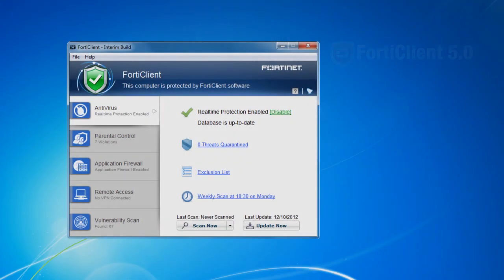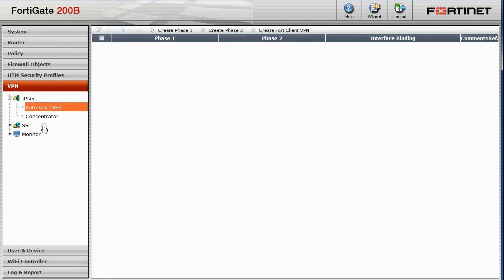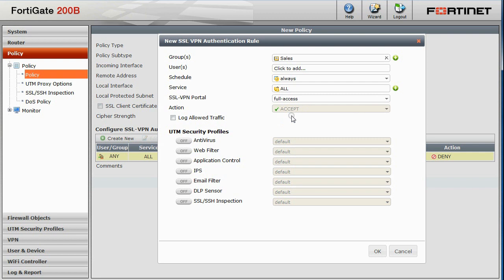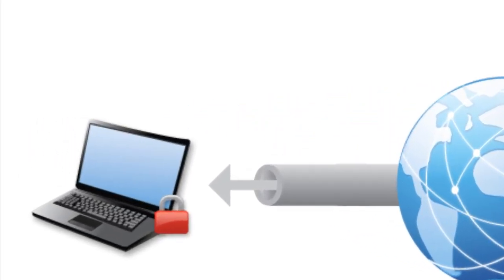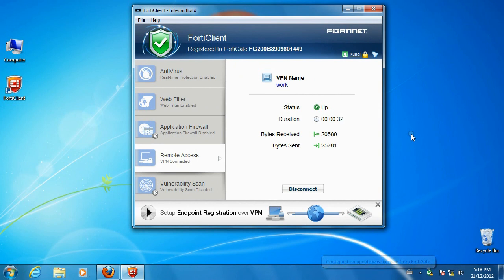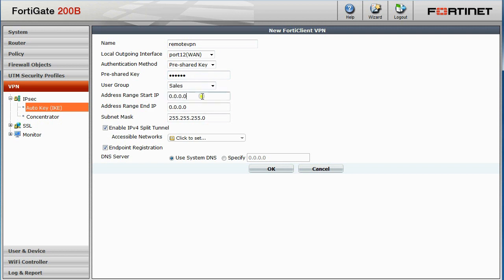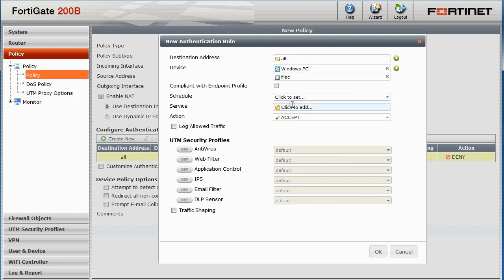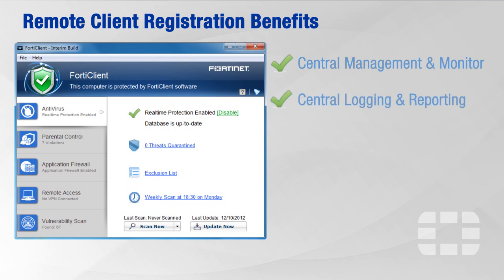Setup Endpoint Registration over VPN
This video demonstrates how to setup Remote Endpoint Client Registration over VPN with FortiGate running FortiOS v5.0.1